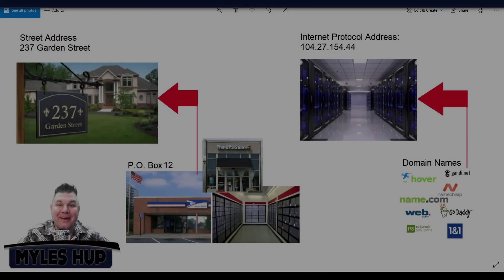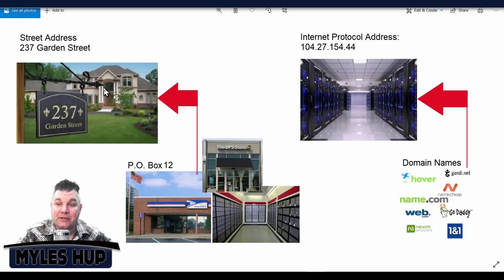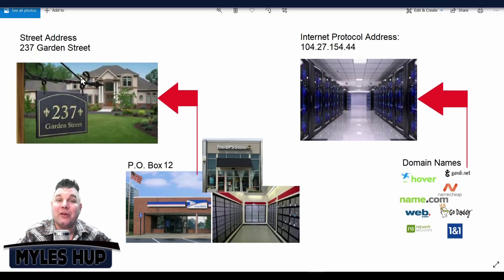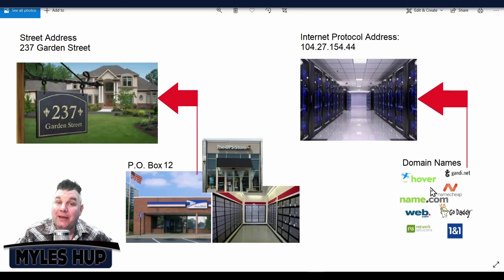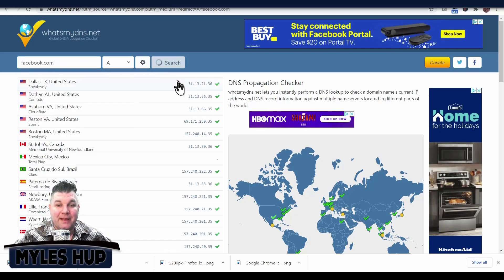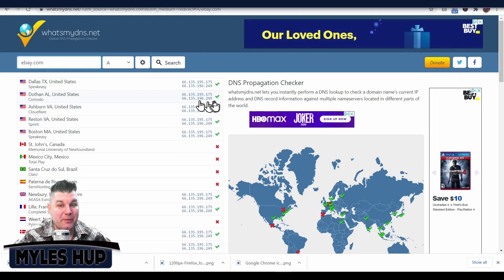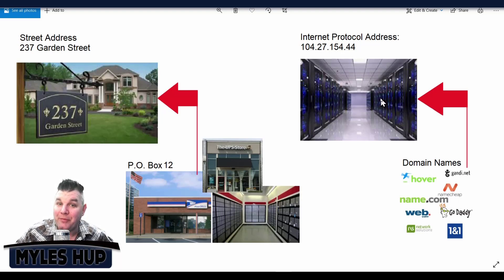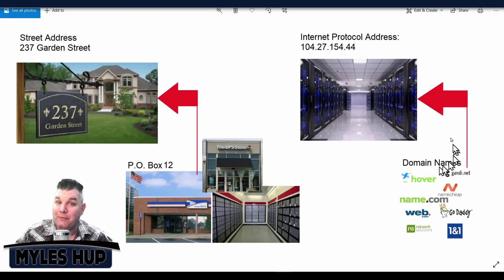[GrooveCollabs #2] What's The Difference Between A Domain Name And A Website?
Interested To Collaborate With Groove? Please Detail Specifics Of Your Collaboration Ideas On The GrooveCollabs Expression Of Interest Form

Welcome back to GrooveCollabs, where we collaborate with you.

Check the video description for your invitation to volunteer.

Today, we welcome Myles Hup from Iowa, USA, who has a special talent for explaining technical things in simple ways, which is especially helpful for anyone who may be starting out online.

In his first tutorial right here, Myles will explain the difference between a domain name and a website.

Without further ado, here's Myles.

RESOURCES